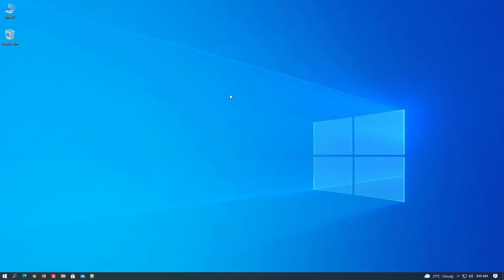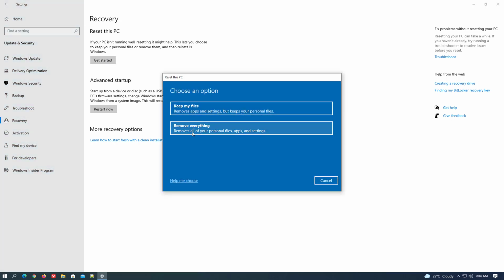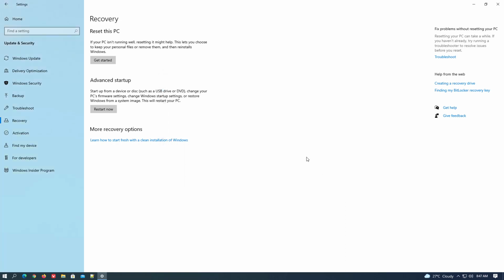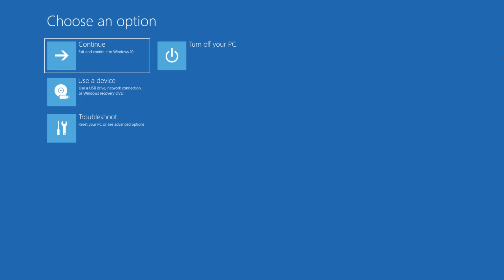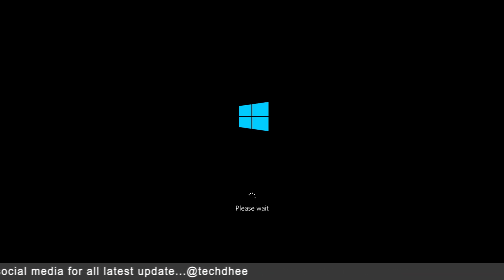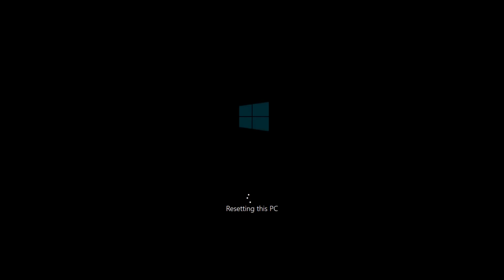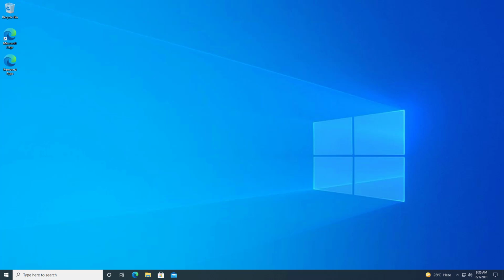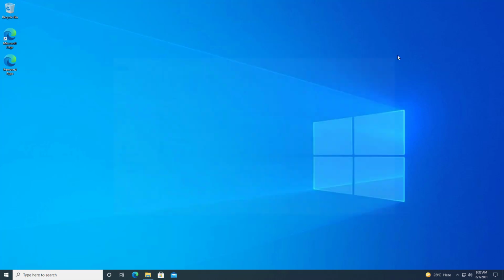How to Reset Windows 10 PC to Factory Settings [Without Losing Your Files]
In this video, I am going to show how to Reset Windows 10 PC to Factory Settings Without Losing Your Files. This reset option will reinstall Windows 10 and keeps your personal files, such as photos, music, videos or personal files. However, it will remove apps and drivers you installed, and also removes the changes you made to the settings.

☑ How to Reset Windows 10 Without Losing Your Files

That is it! This is the way How to Reset Windows 10 PC to Factory Settings Without Losing Your Files.